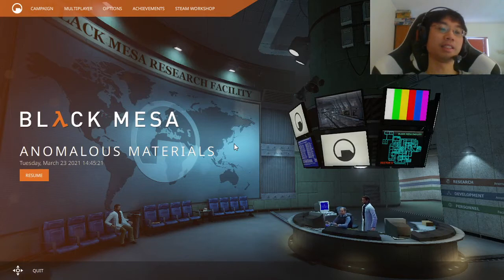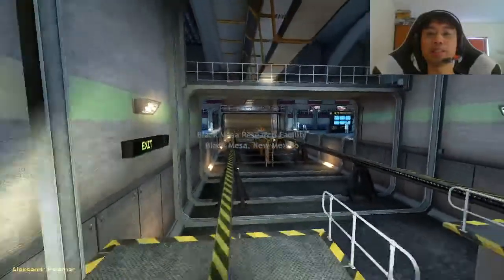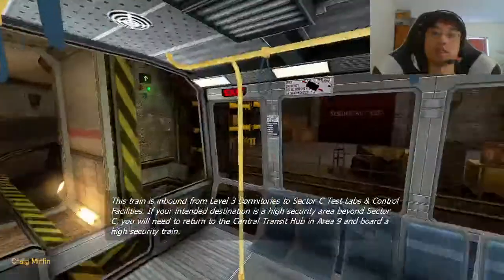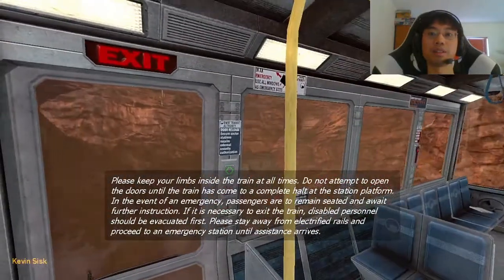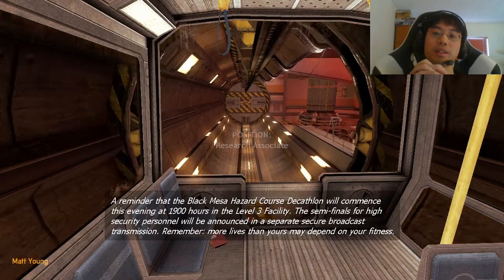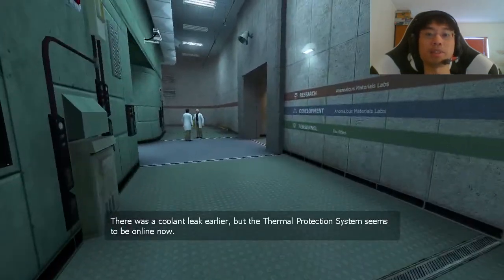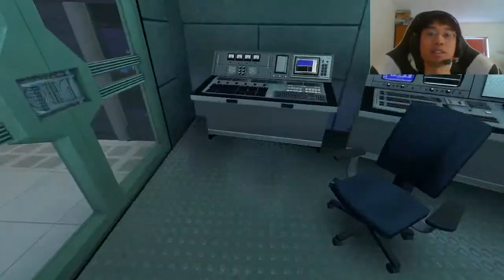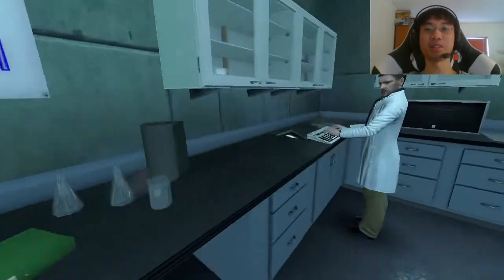Black Mesa playthrough #1: Let's do Half-Life Again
This series will be a playthrough of Black Mesa, the fan remake of Half-Life 1. It's mostly not a blind playthrough because I've played Half-Life 1 before, but Black Mesa has some differences from the original, especially towards the end.

Let's get things started with the iconic tram ride.